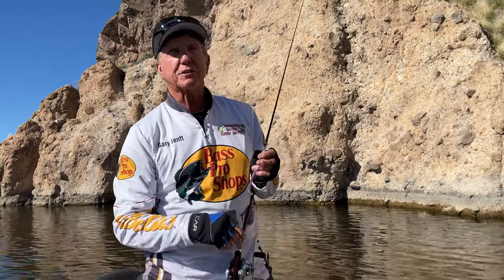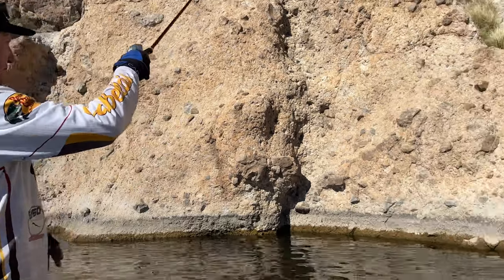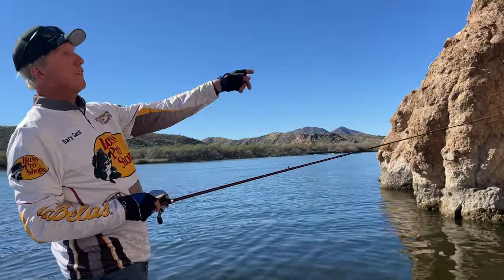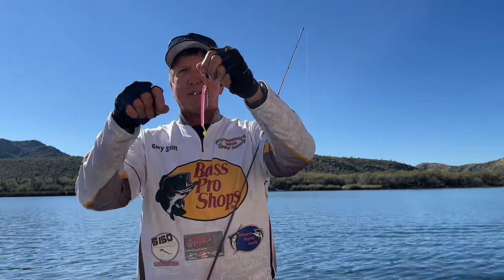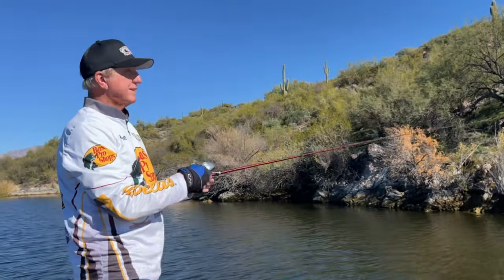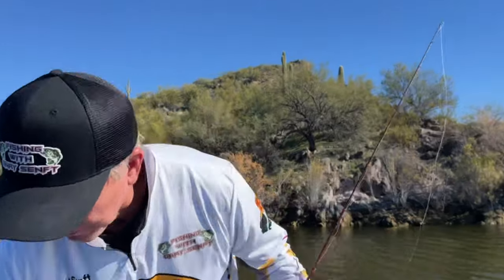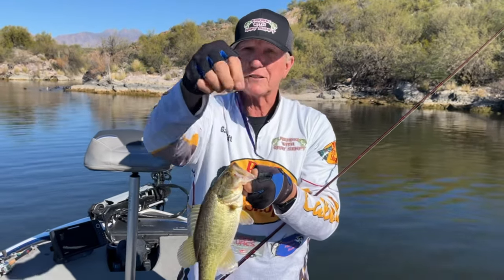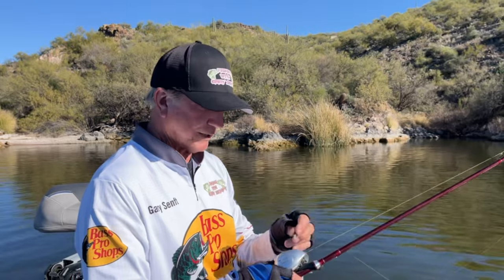Fishing Saguaro Lake in the Winter